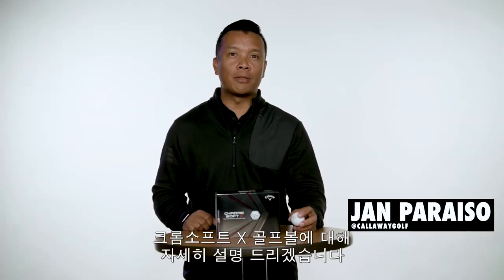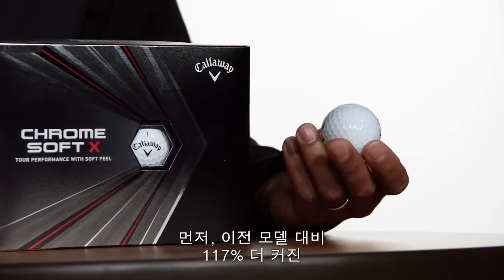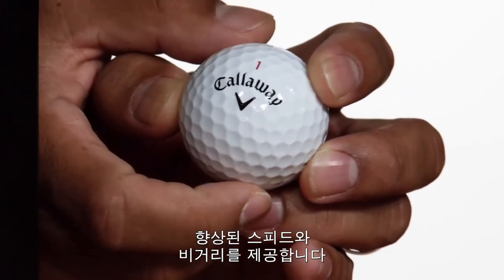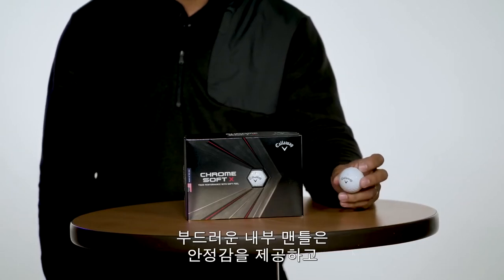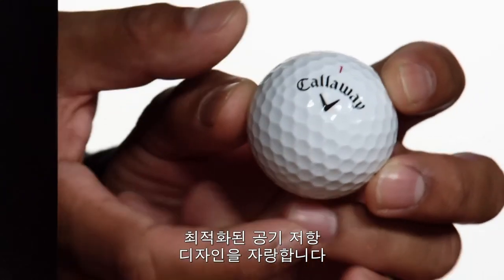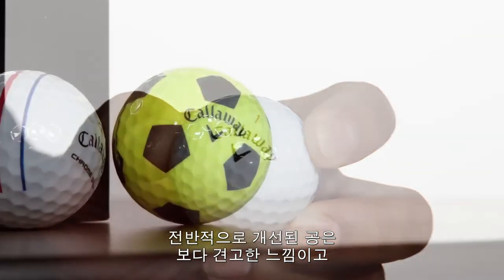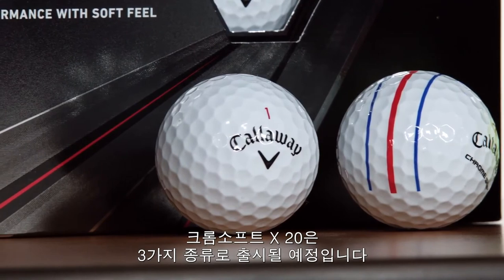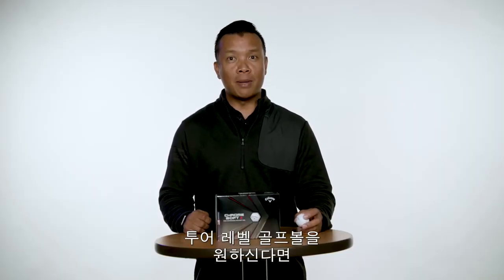[캘러웨이] 크롬소프트 X 20 | In Hand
새로운 크롬소프트 X 20은 투어 레벨의 골프볼이며, 상급자에게 최상의 비거리를 제공할 수 있도록 볼의 모든 부분을 다시 디자인하였습니다.

크롬소프트 X 20 제품페이지 바로 가기